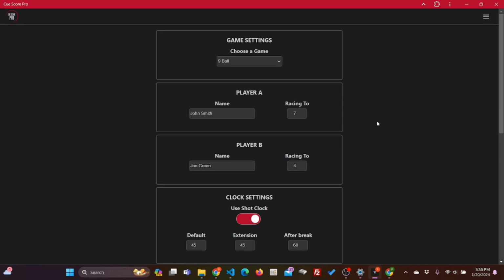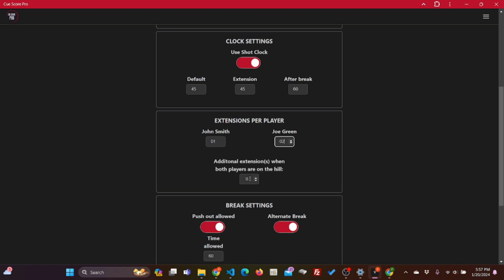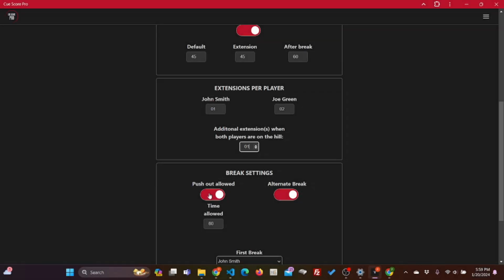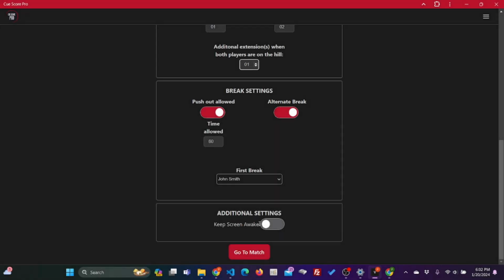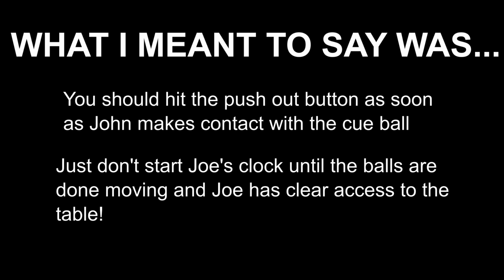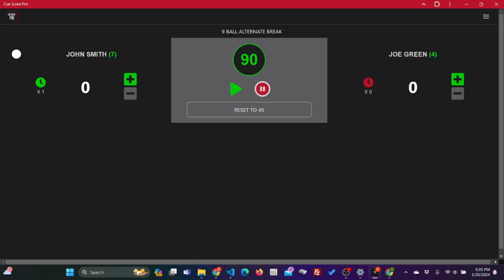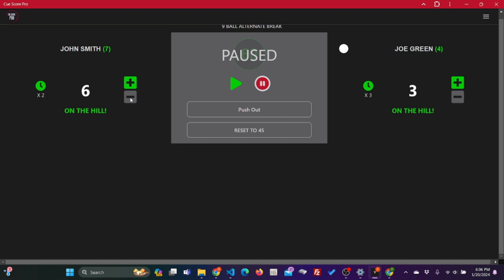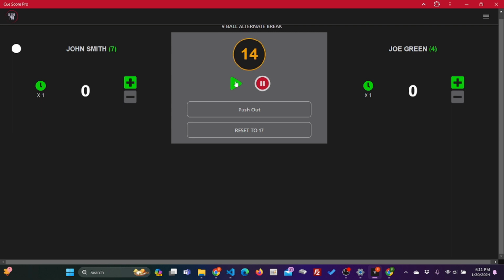Cue Score Pro Part 2 -- Shot Clock Settings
A more in depth look at shot clock settings., as well as how to give players extensions.

Chapters:
0:00 Basic Clock Settings
1:08 Extension Settings
1:57 Break Settings
3:30 Screen Awake
4:09 Using the Shot Clock
6:44 Extra Extensions
7:41 Customizing the Clock
8:17 Time Fouls